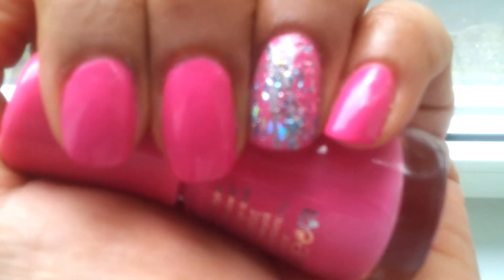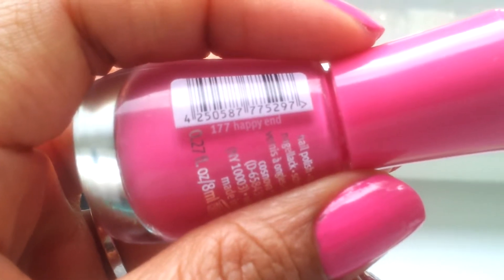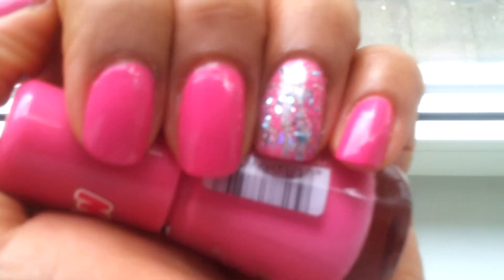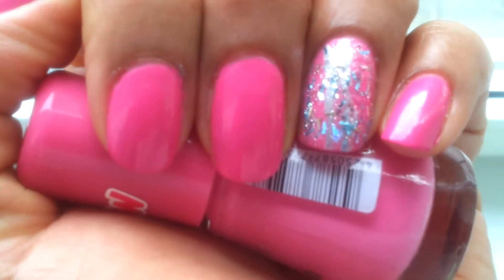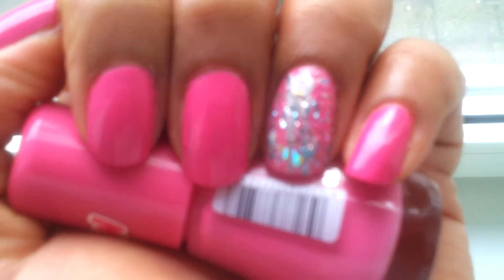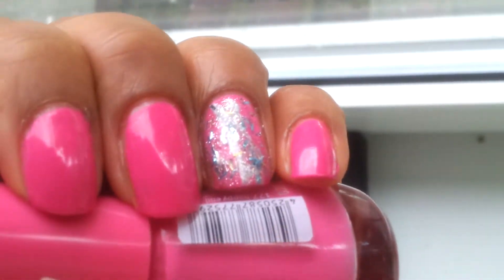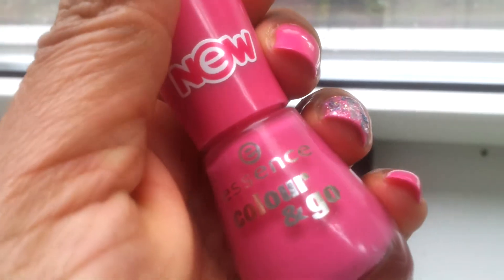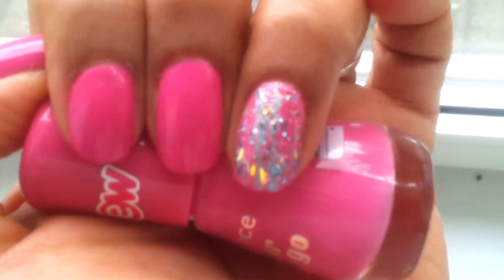Mani monday! ! A great Pink, Essence Happy end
Hi, this is such a beautiful pink nailpolish and so affordable.